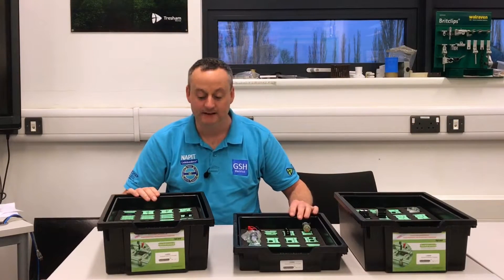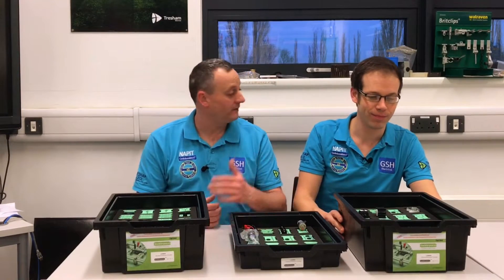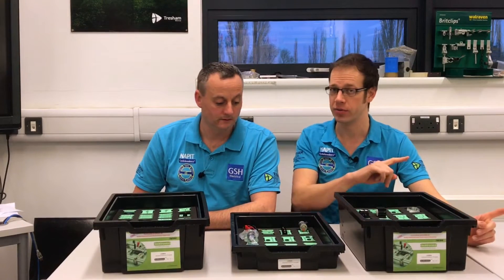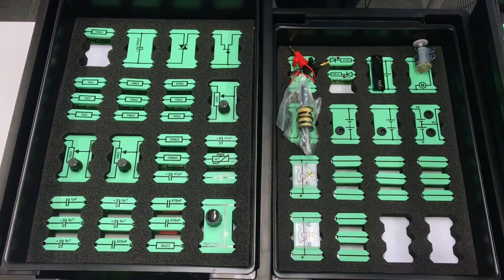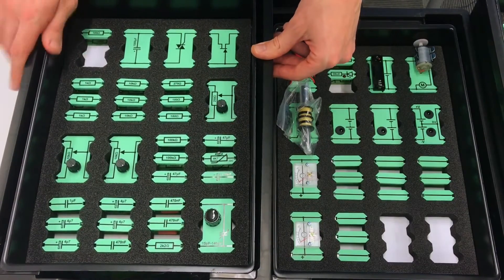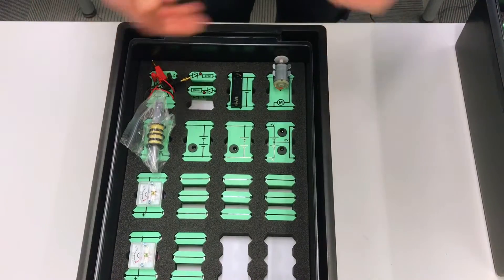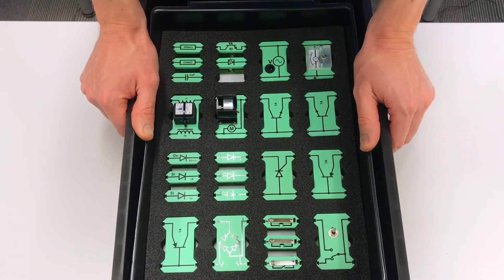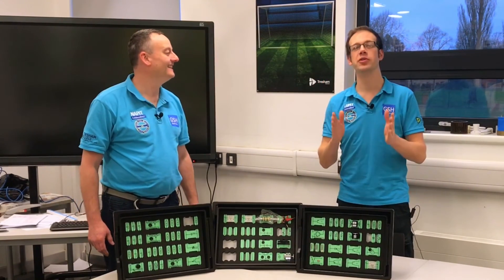New Matrix Locktronics Kits as we Develop more Electrical Science and Principles Content Thanks e5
Me and Joe Robinson would like to thank Paul Meenan and all our friends at e5 for this kid gift. Me and Joe now have the advanced electrical science and principles kit fro Matrix Locktronics.